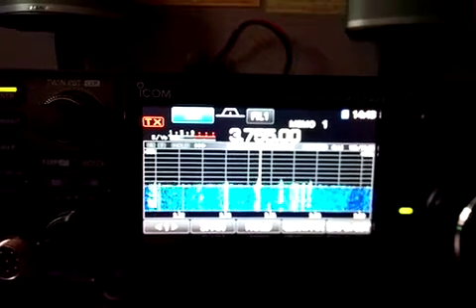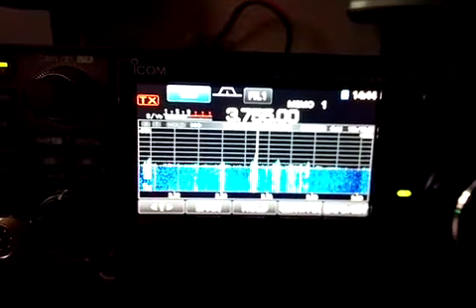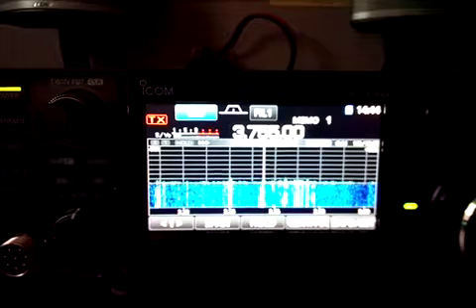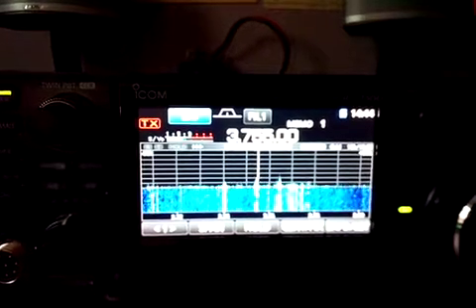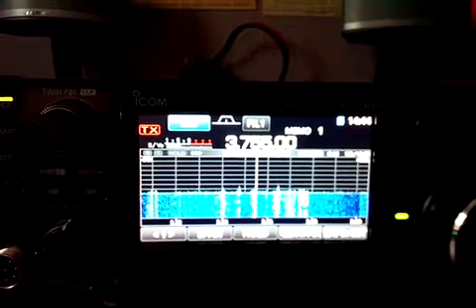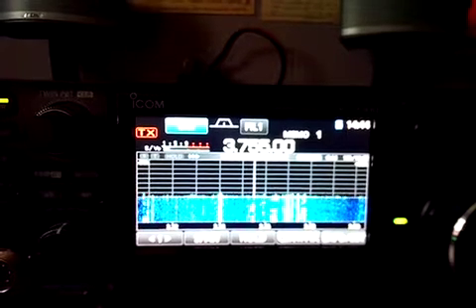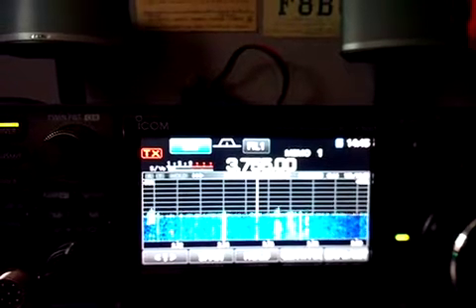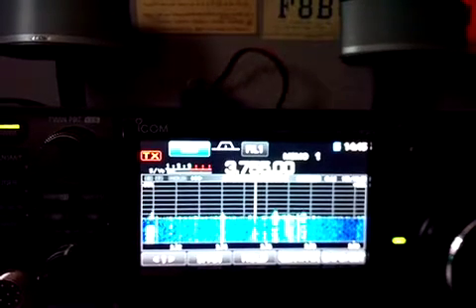80m Special Call GB4SMH 3 11 18 @ 14 44 UTC